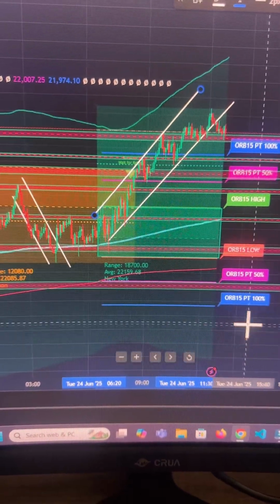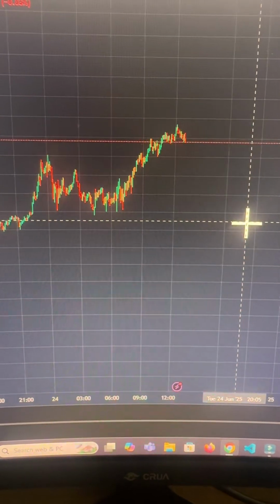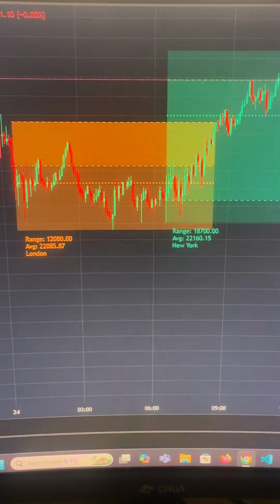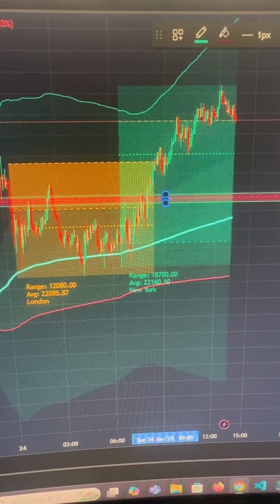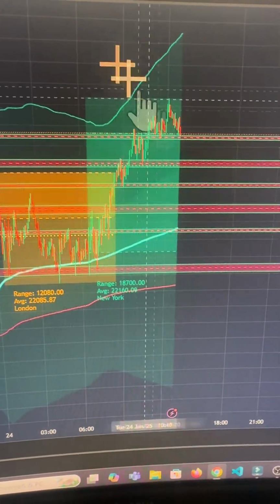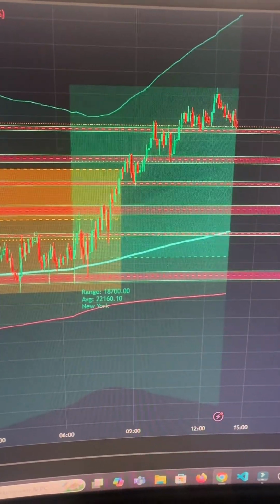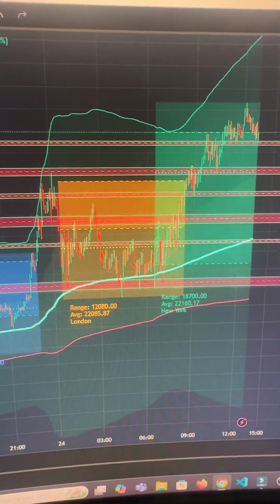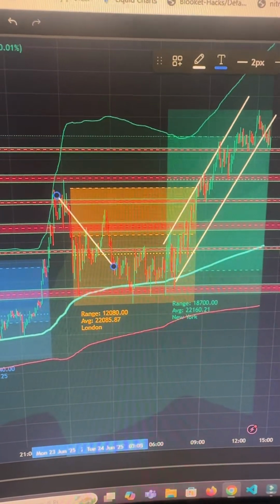Since I get so many questions about my charts here it is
Since I get so many questions about my charts here it is. This is it just a high-level explanation of why they look so wild. If you want detailed information and you can find it in the course. Trading Daytrading TradingCourse LearnToTrade DaytradingForBeginners Stocks StockMarket DayTrader.